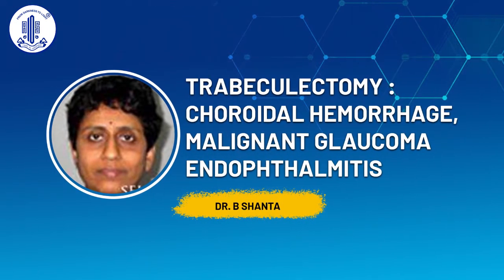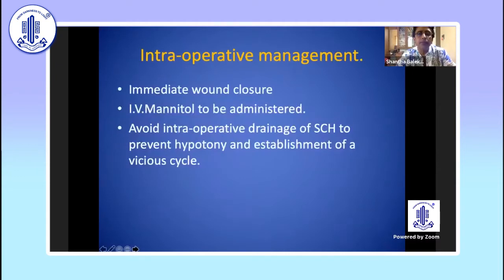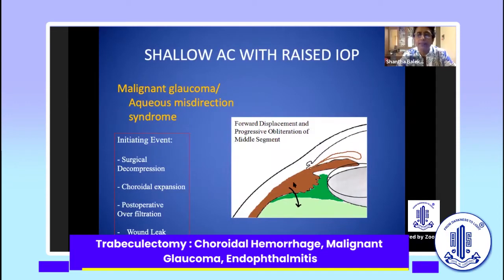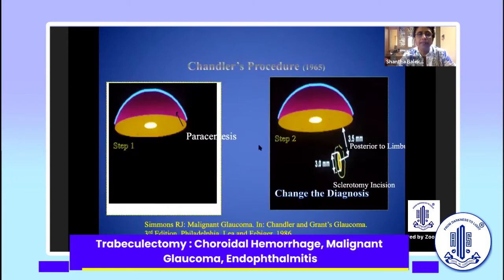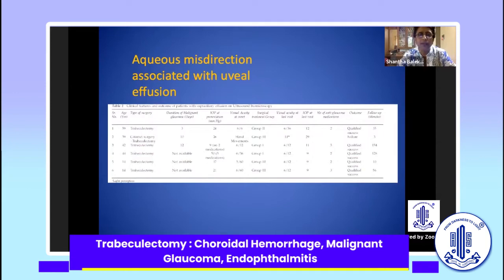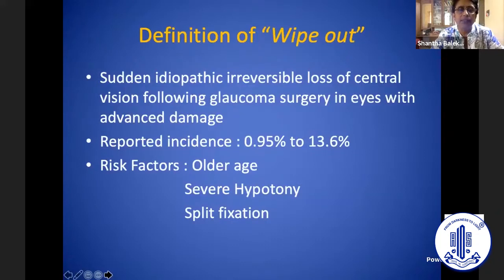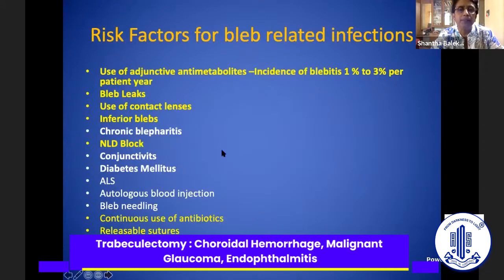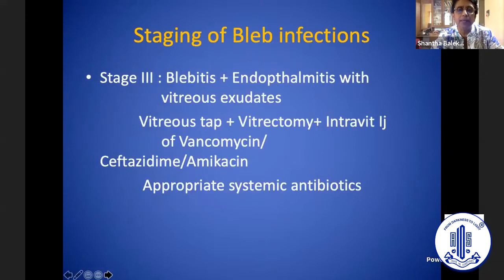Trabeculectomy Choroidal Hemorrhage, Malignant Glaucoma, Endophthalmitis - Dr. B Shanta